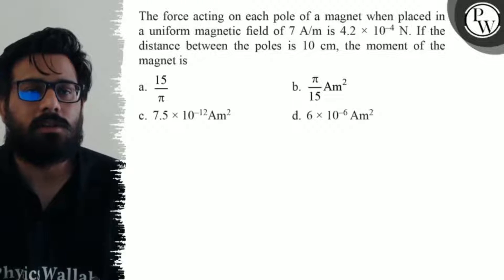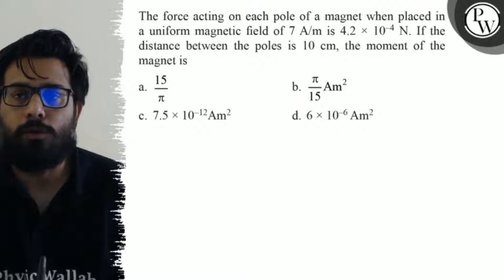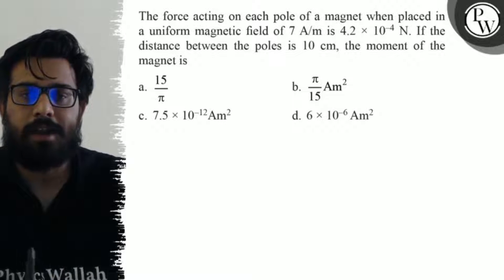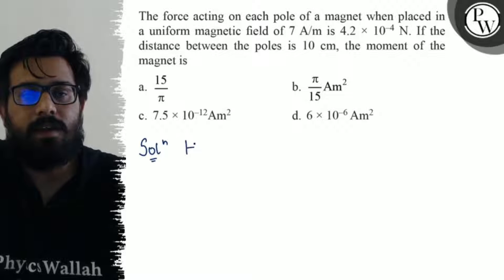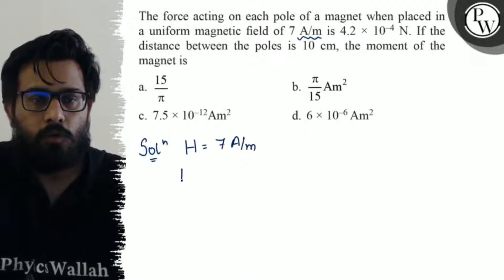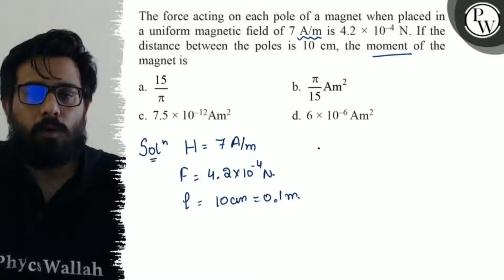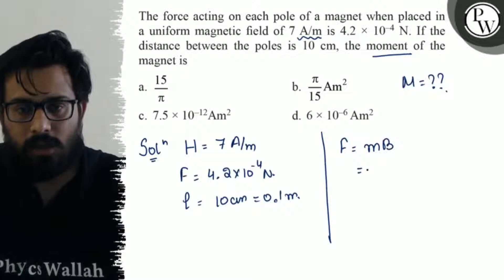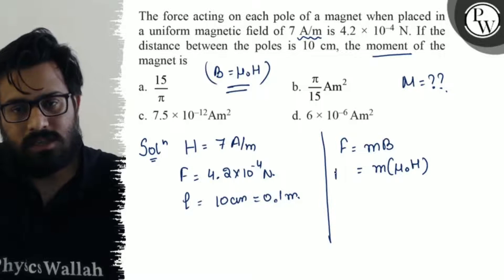The force acting on each pole of a magnet when placed in a uniform magnetic field of 7 A / m is ...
The force acting on each pole of a magnet when placed in a uniform magnetic field of 7  A / m is 4.2 × 10^-4 N. If the distance between the poles is 10  cm, the moment of the magnet is
a. 15/π
b. π/15Am^2
c. 7.5 × 10^-12Am^2
d. 6 × 10^-6Am^2